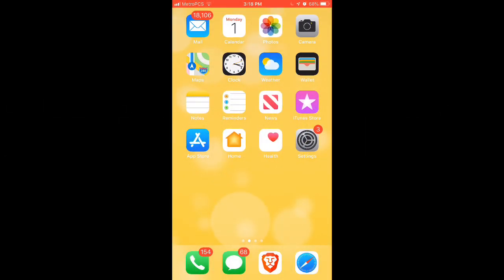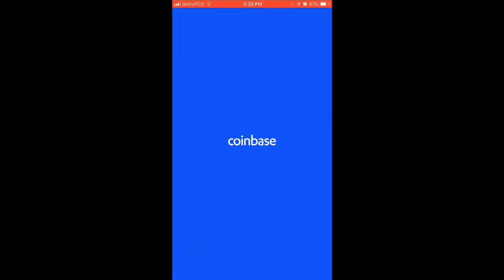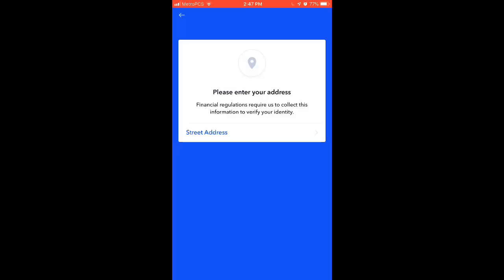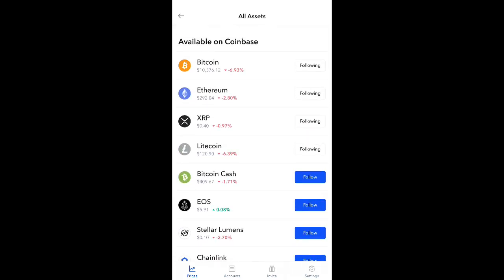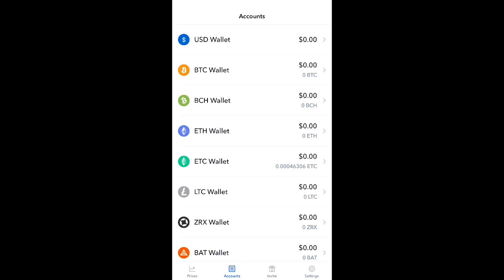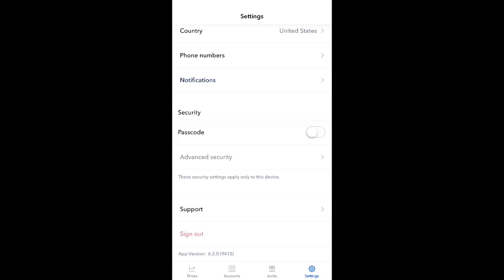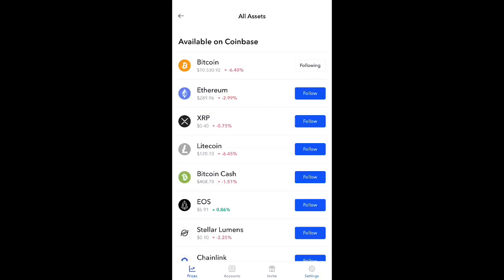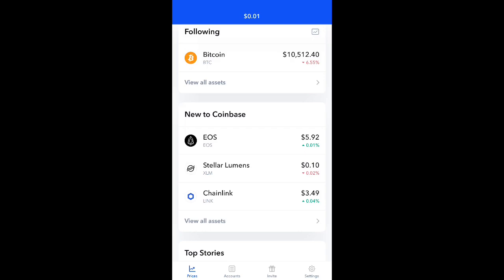Coinbase Mobile App Tutorial -- Beginners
How to use Coinbase mobile app

We explain one of the best ways to build wealth in the BTC space and anyone can do it easily.